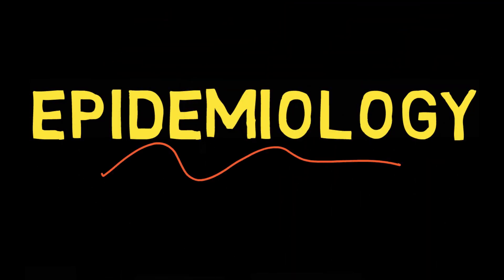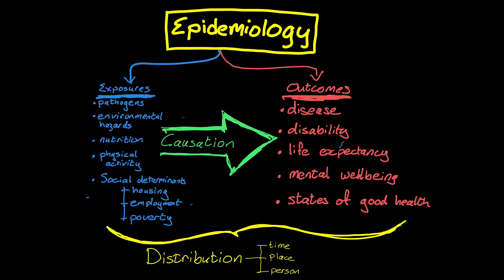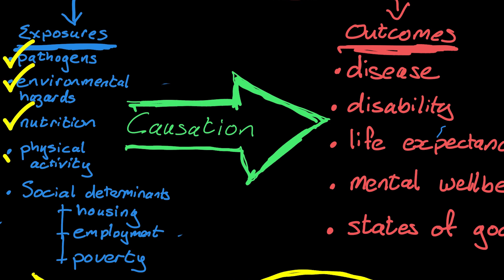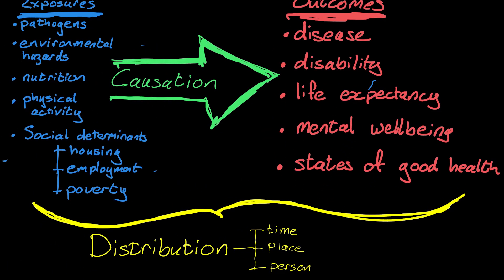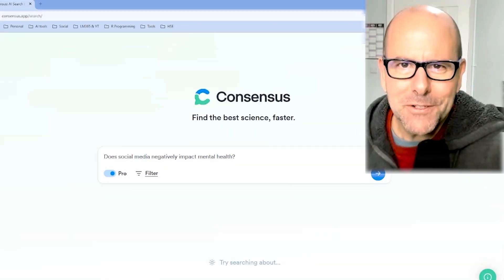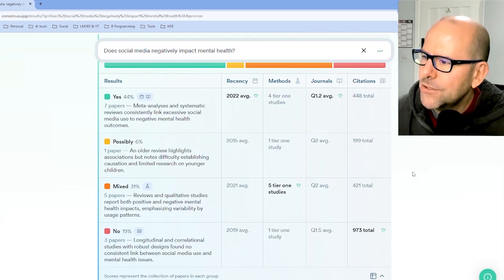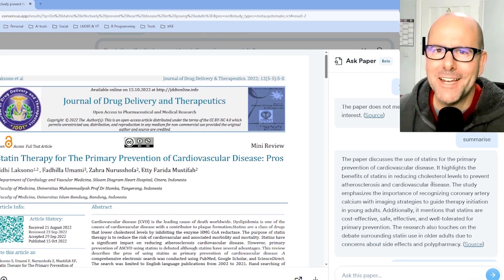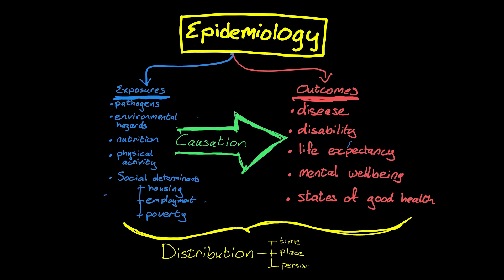Epidemiology - an overview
Epidemiology is a nutshell is the study of the distribution of disease and the causes of disease. Epidemiology is central to public health and tries to understand exposures that affect health like pathogens, environmental hazards, nutrition, physical activity and the social determinants of health. It also tries to understand the causative relationship between those exposures and states of health like disease, disability, death, life expectancy, mental wellbeing and states of good health. Epidemiology is concerned with the distribution of causes and disease in terms of time, place and person.

If you would like to get a year of free access to consensus.app then go and use the offer code GREG100